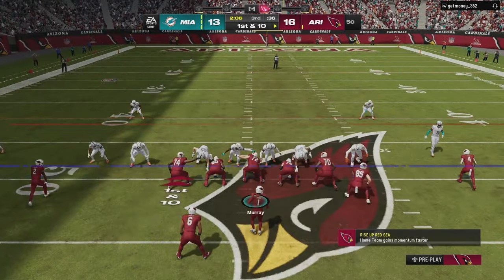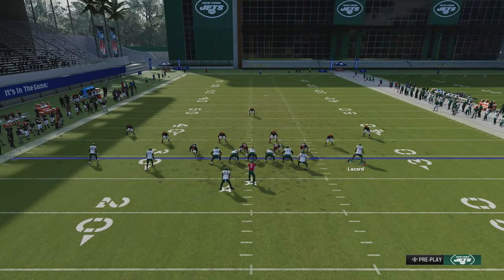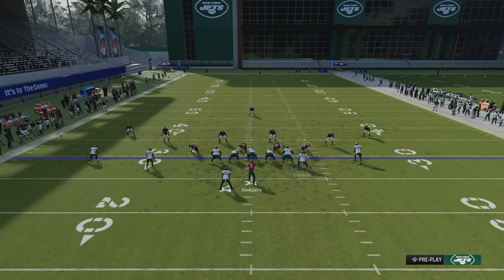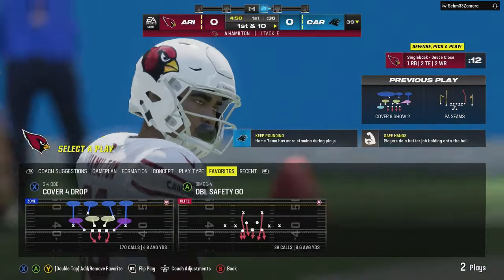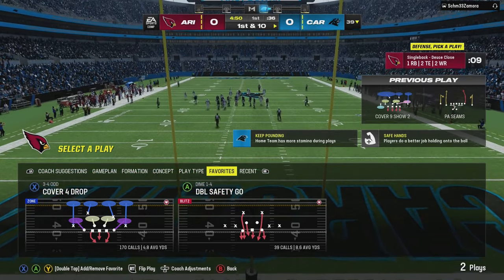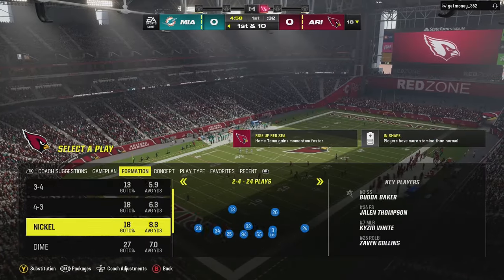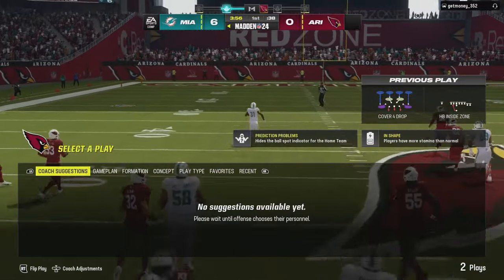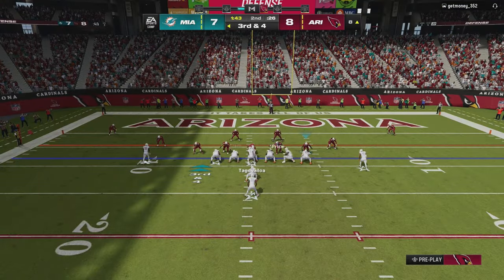Madden 24 Triple Option RPO IMPOSSIBLE To Stop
In this video we have a money scheme out of the formation Gun - Doubles off close weak that's going to include a money play and one of the best RPO runs in madden 24!